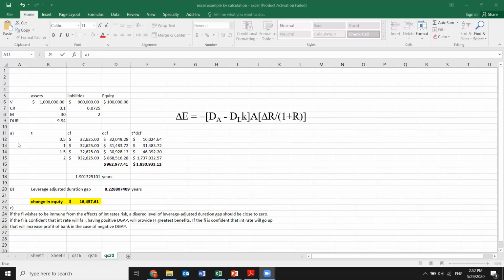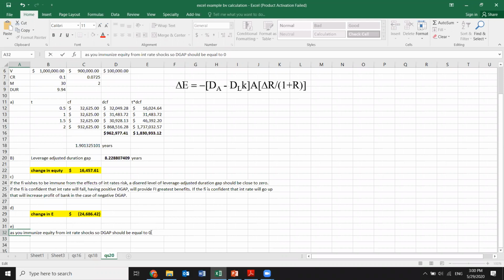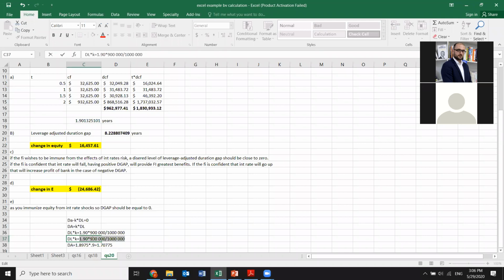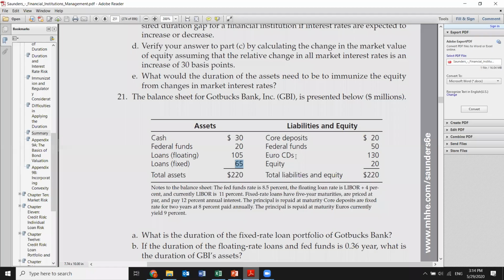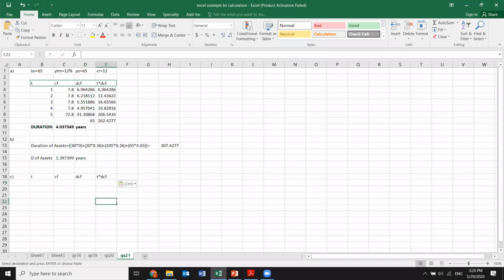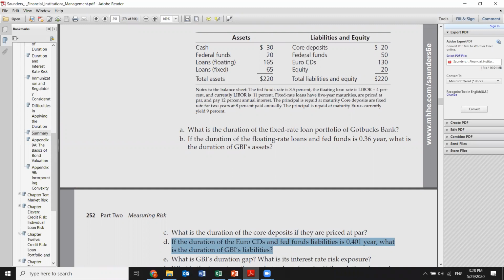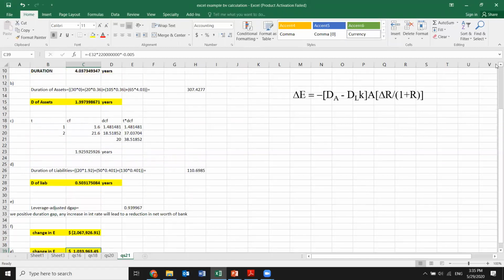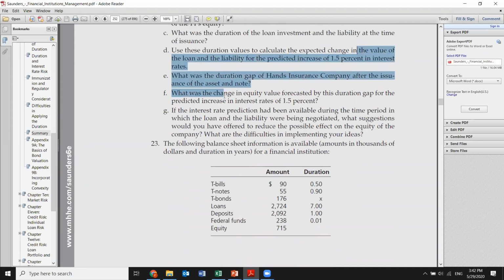qs3 qs16 an so onchp9